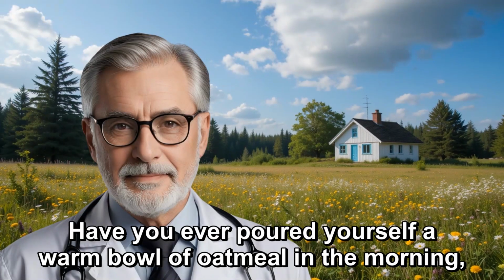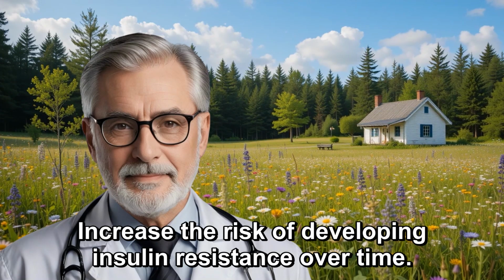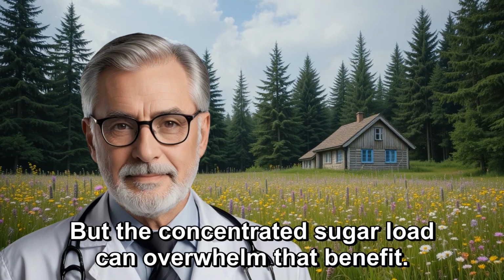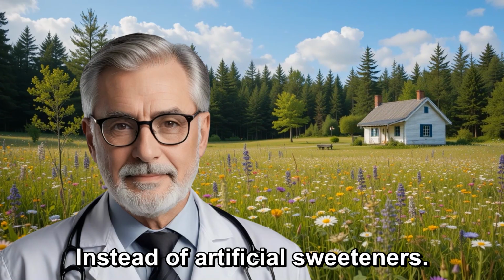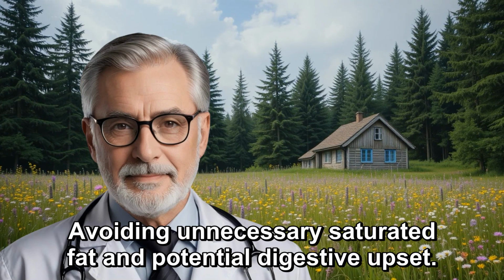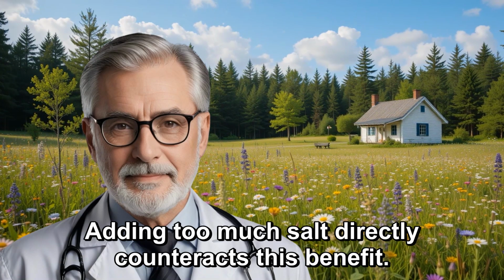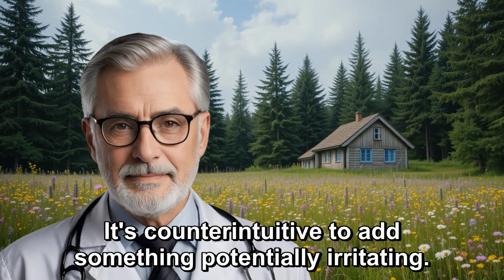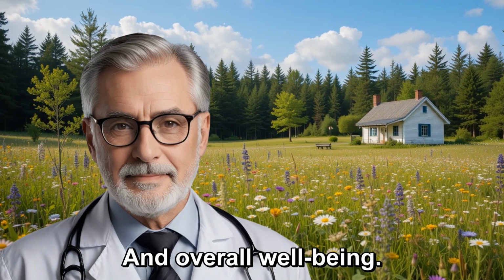Are You Eating Oatmeal? AVOID Mixing It With These 7 Common Foods! You Won't Believe Why!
Is your healthy oatmeal breakfast secretly sabotaging your health? 😱 Discover the shocking truth about combining oatmeal with these 7 common foods! You might be turning a nutritious meal into something surprisingly harmful. Learn which pairings can hinder nutrient absorption, cause digestive issues, or create "toxic" compounds you should avoid. Watch now to protect your health and optimize your breakfast!